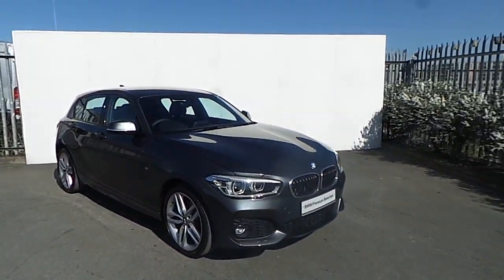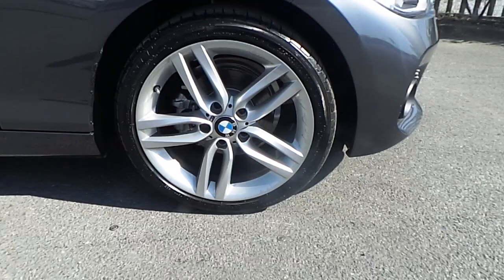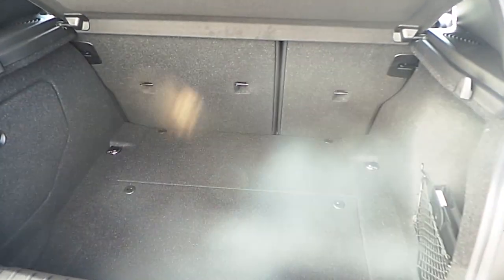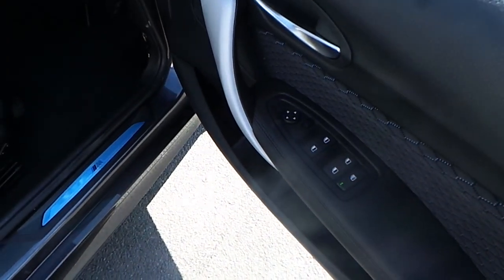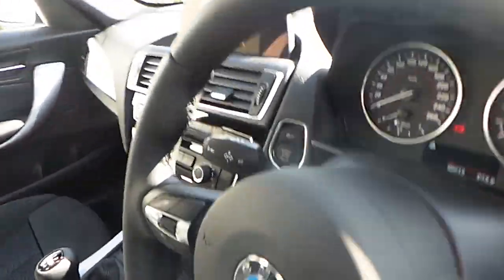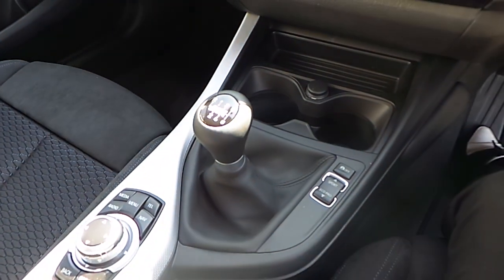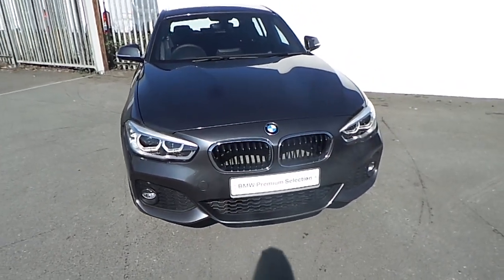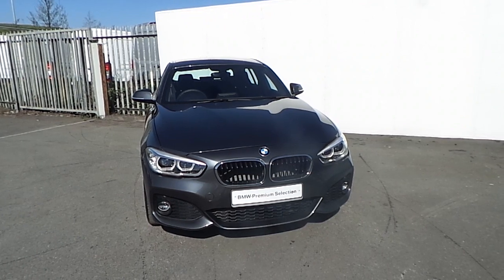171D31108 - 171D31108 BMW 116d M Sport 5-Door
Here is a video of our 171D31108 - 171D31108 BMW 116d M Sport 5-Door. Please contact Tom Hayes to arrange a test drive today. Joe Duffy BMW 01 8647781